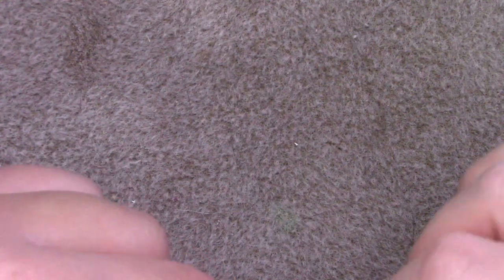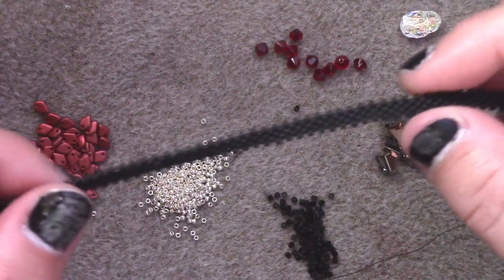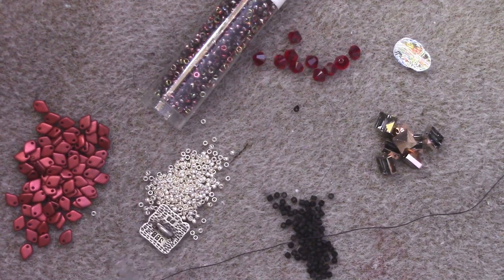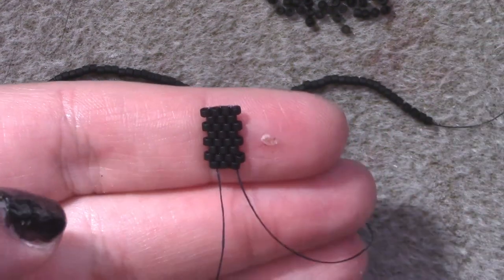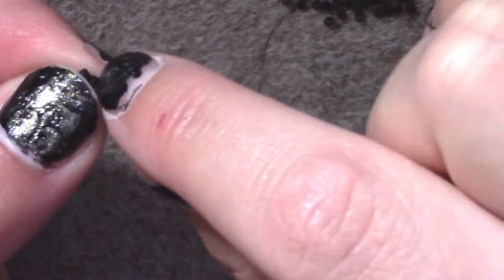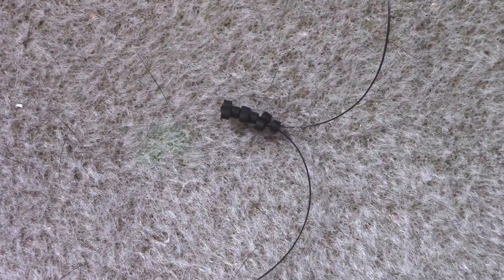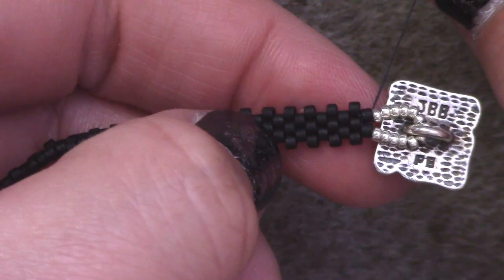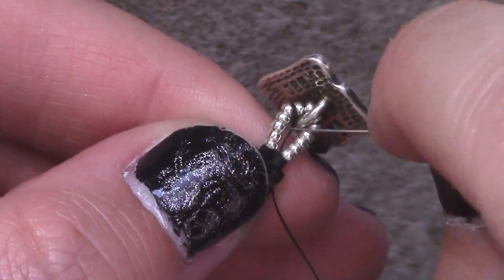How to Make Dragonscale Peyote Beaded Bracelet - Lessons With Odin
Join us on Discord for a fab community of beaders:
Greetings Musers! Today on this beading adventure I will be sharing with you how to make this peyote beaded bracelet using dragonscale beads! One of my favorite shapes. Take the lessons from the last bezel rivoli lessons to make this extremely customize able piece!

MATERIALS LIST:
15/0 Round Seed Beads (I used Miyuki)
11/0 Miyuki Delicas
5g Dragonscale Beads - Czech Pressed Glass
Assorted beads - I used Swarovski Bicones, Swarovski Crystal Studs, and a Scarab beads as a focal
Size 12 needle and lightweight thread